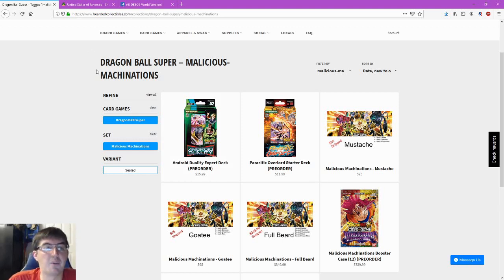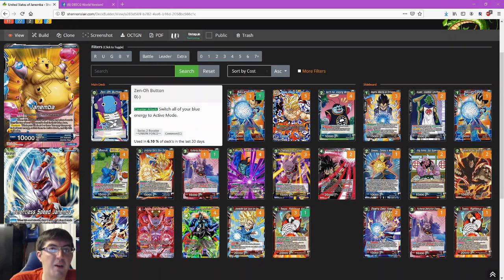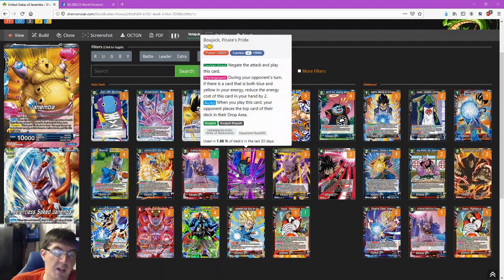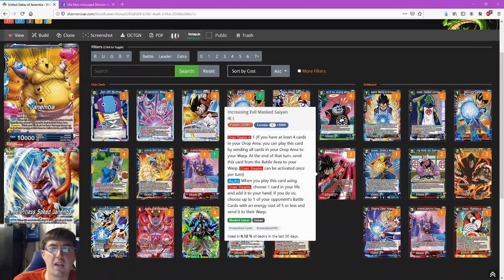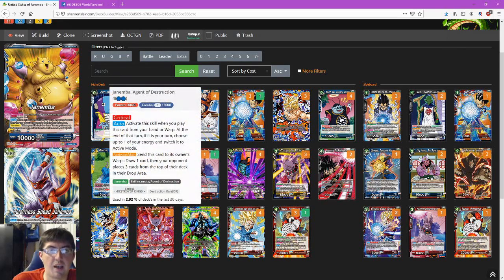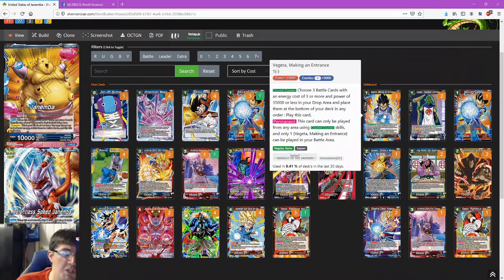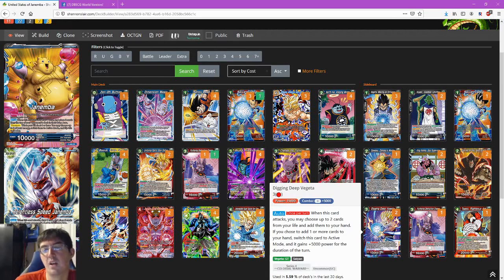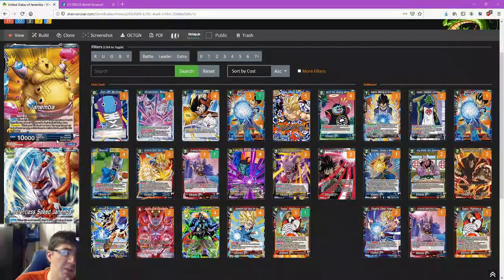DBS Nationals 2019 Top 16 "United States of Janemba" - USA Janemba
I did a thing and topped Nationals again with what people seem to think is the EZMODO leader. I felt unstoppable for most of the day. American Control is my favorite Magic deck to play that isn't EDH, so I decided "Why not build it for Dragon Ball?".

UA Goku (Or Deku as I've been calling him) is basically the new Snapcaster. Even Bandai was surprised! :P